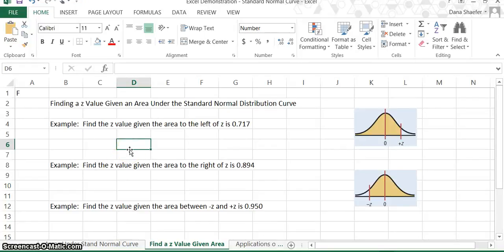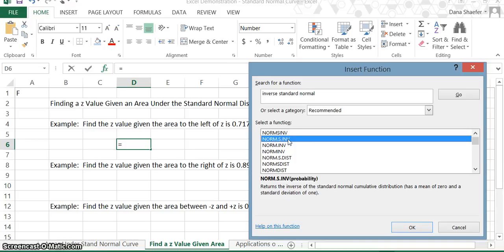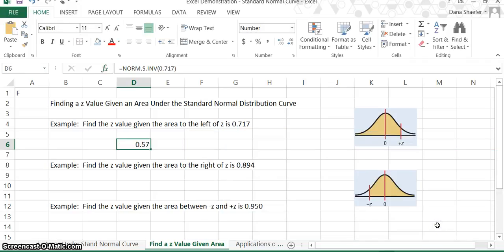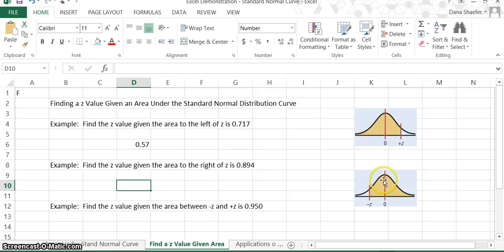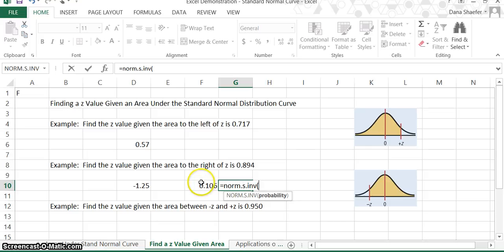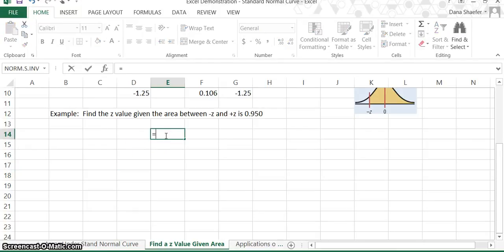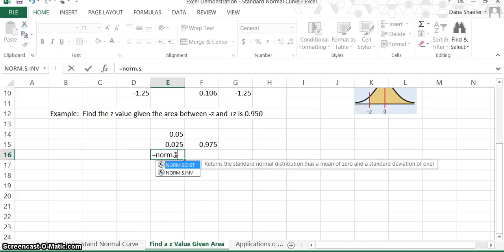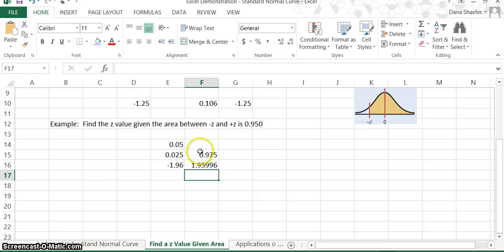Excel Demonstration z value given area under Stand Norm Curve